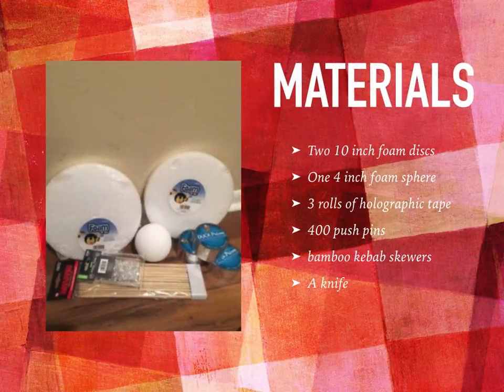Final Creative Art Project